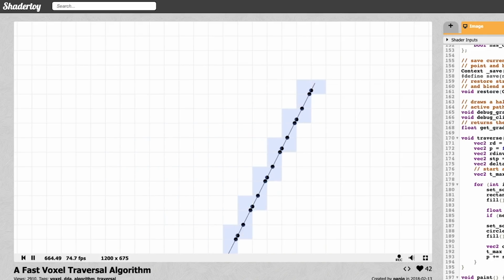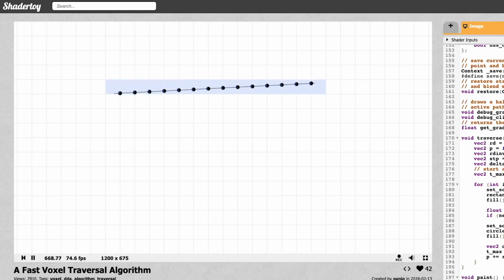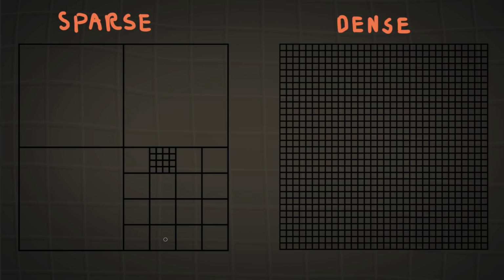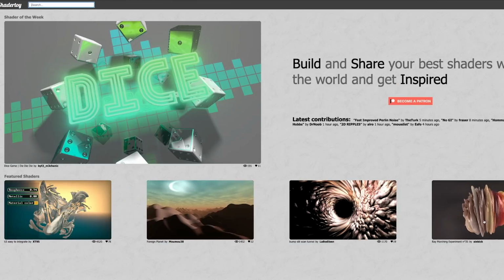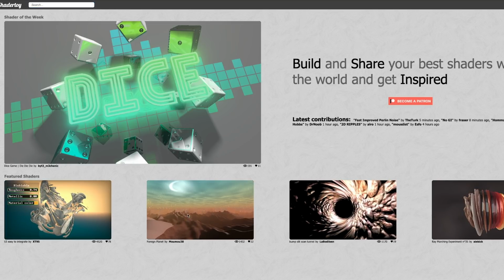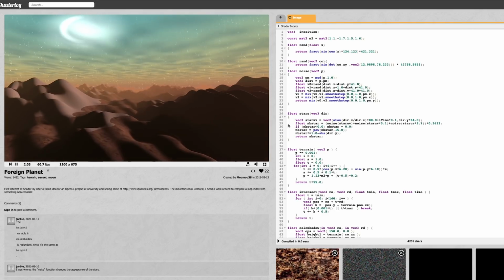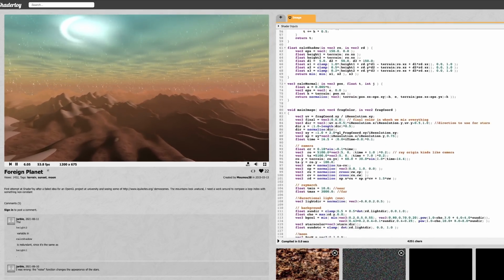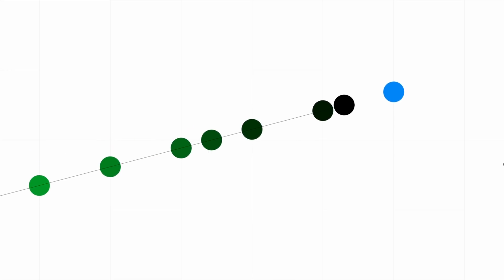VOXEL Rendering And Traversal Algorithms | Devlog #7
This has been a long month! I've been working on lots of different voxel traversal algorithms such as the DDA algorithm and also looking into signed distance fields to store the voxels.

This custom c++ engine is using Vulkan to do voxel octree ray casting to render the scene. This allows complex LOD systems to be used to optimise rendering. My goal is to create an open world game based of voxels at a scale never seen before!